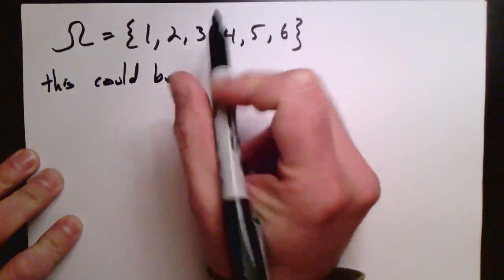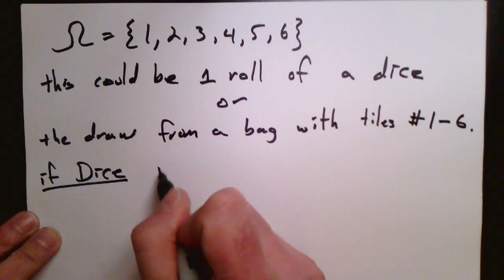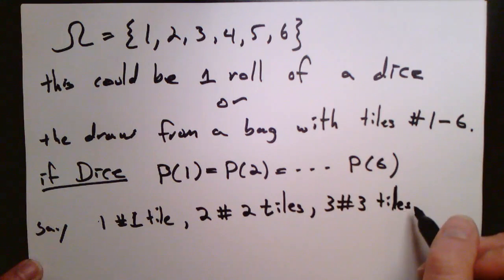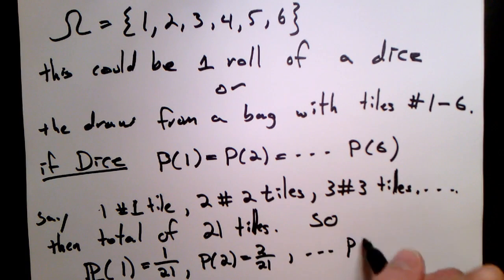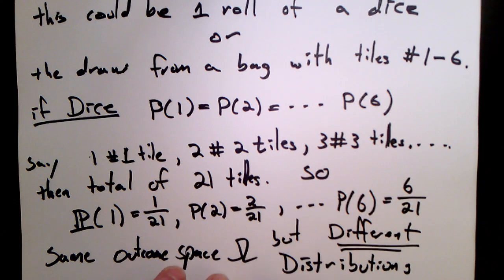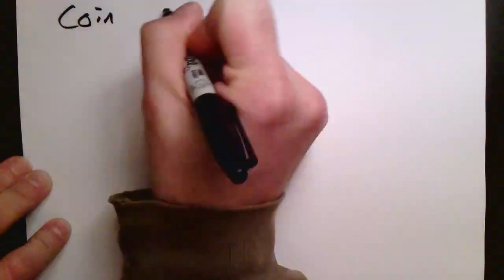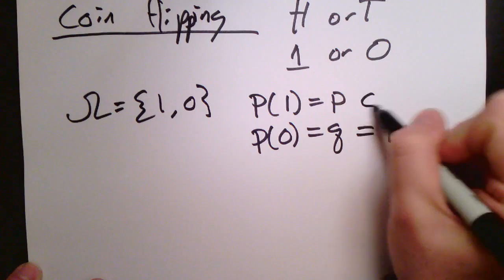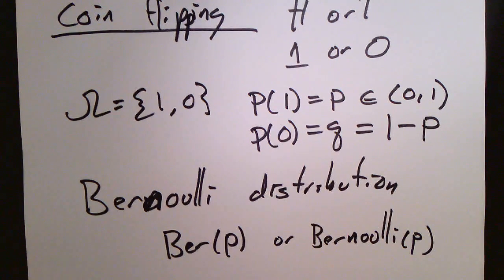Distributions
This video is about Distributions